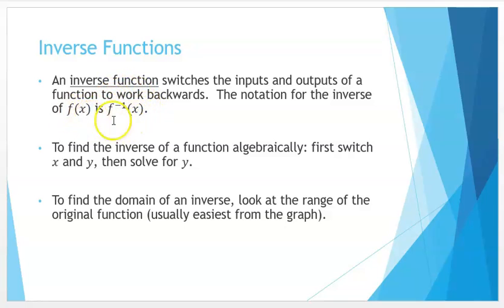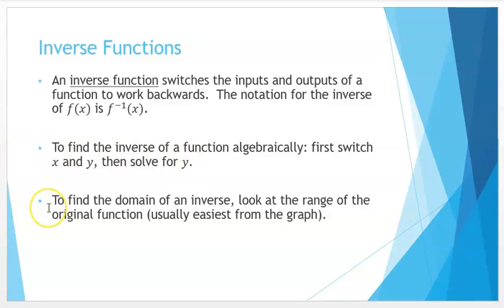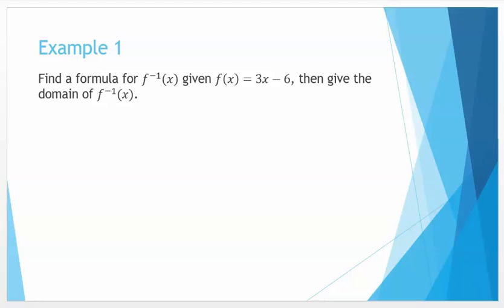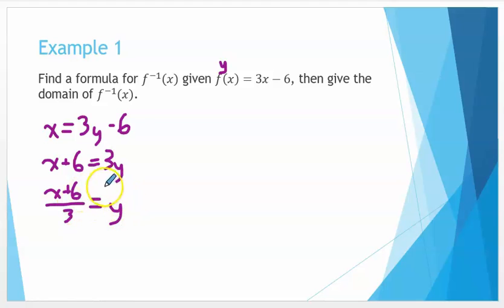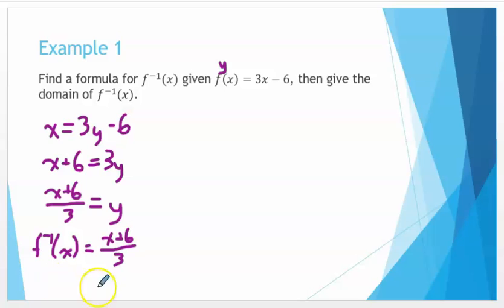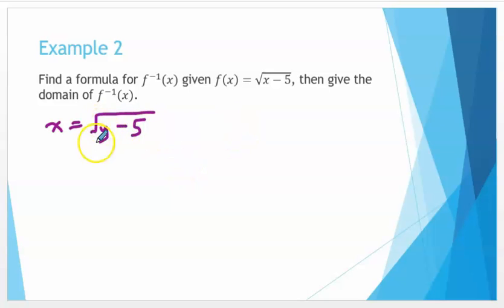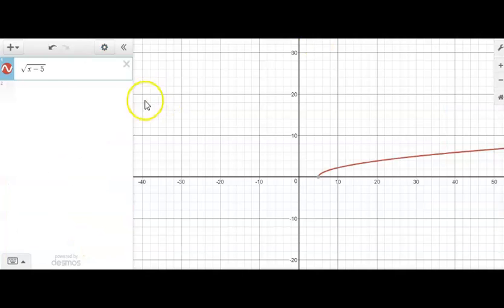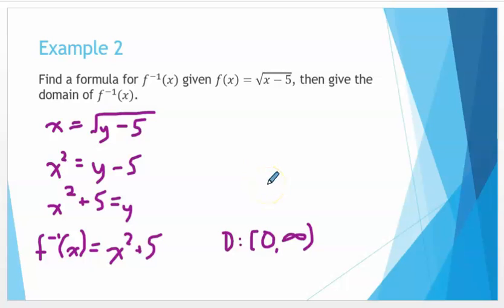1.5.1 Function Inverses